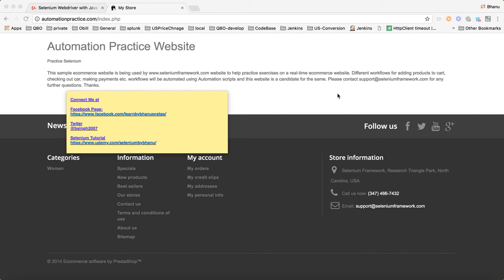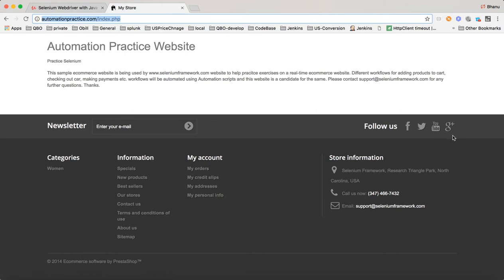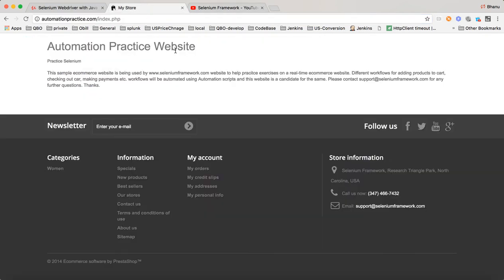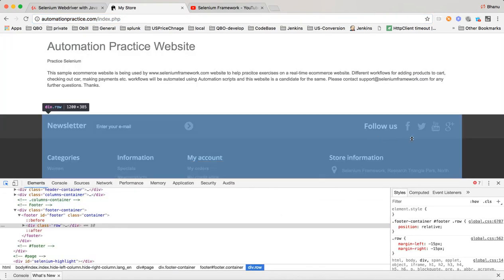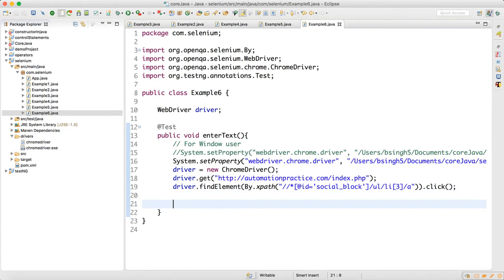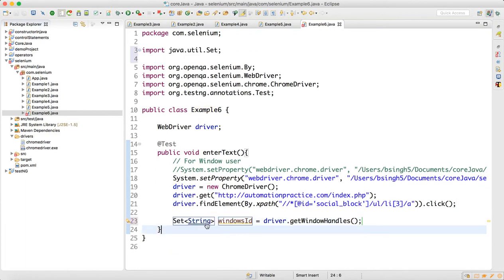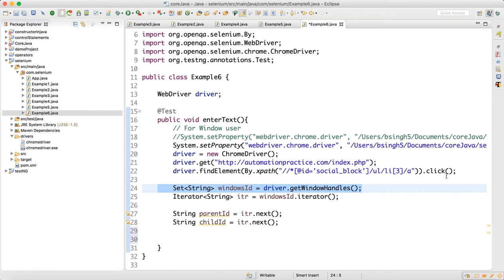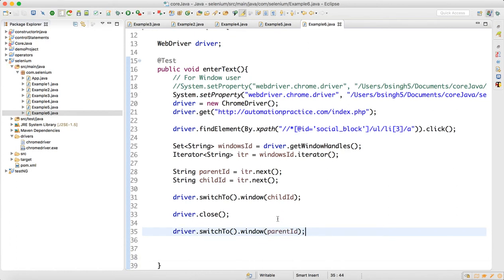How to Work with Multiple windows